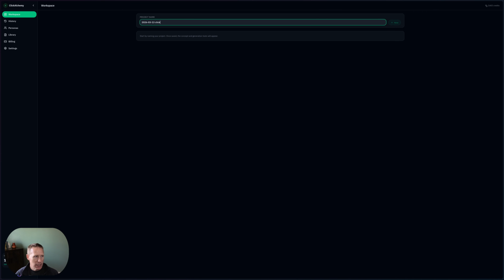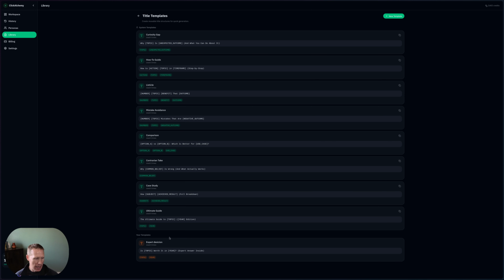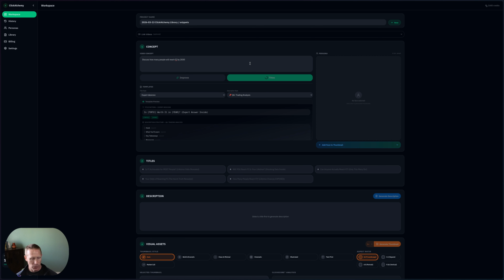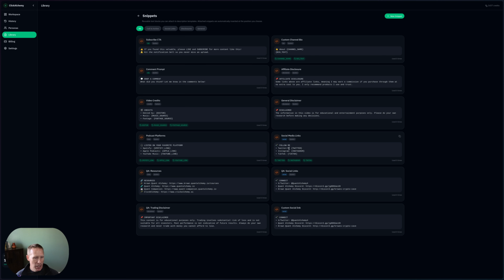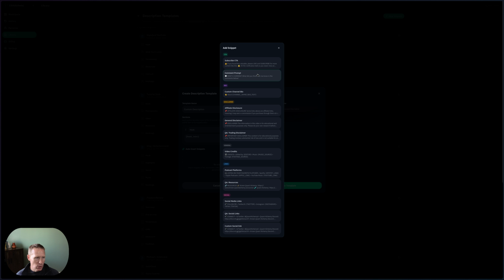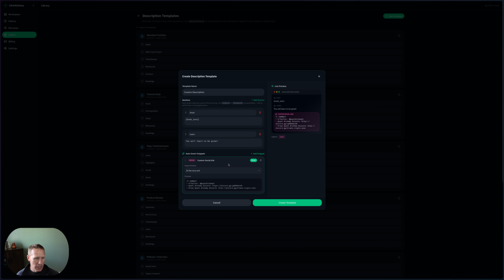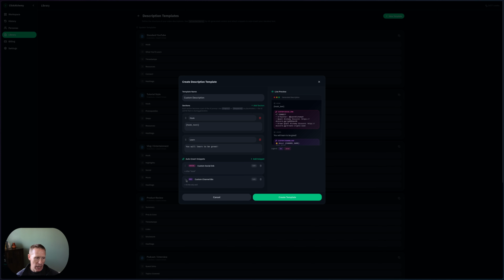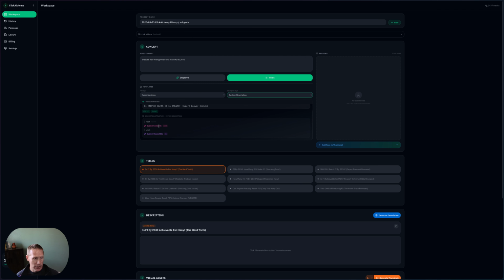How to Master Snippets & SAVE HOURS (Library Walkthrough)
Tired of typing out the same text blocks for your video titles and descriptions? Discover how mastering reusable snippets and the library feature can revolutionize your content creation workflow and save you countless hours! In this walkthrough, we'll dive deep into customizing your content with incredible efficiency.

✓ How to navigate and effectively use your snippet library
✓ The step-by-step process of creating powerful, reusable snippets
✓ Strategies to customize titles and descriptions for maximum impact and time-saving

📲 CONNECT
• X/Twitter: @QuantAlchemyX